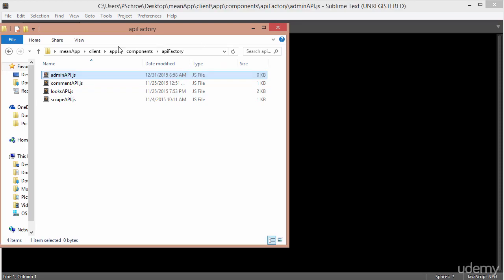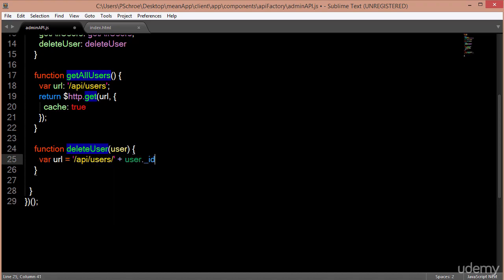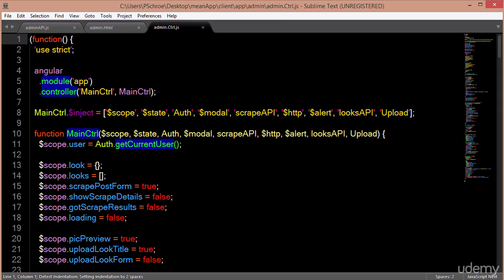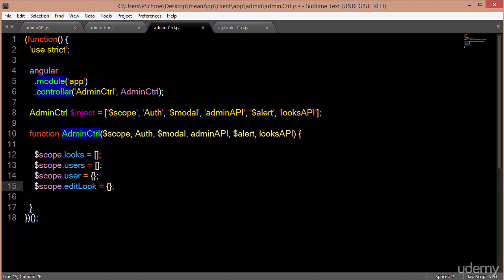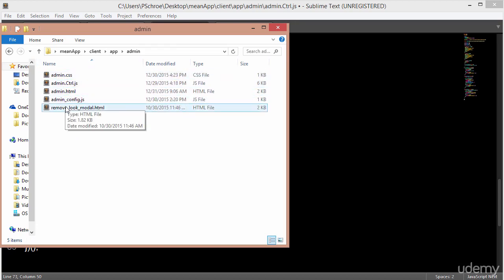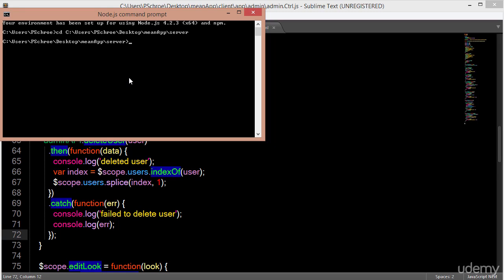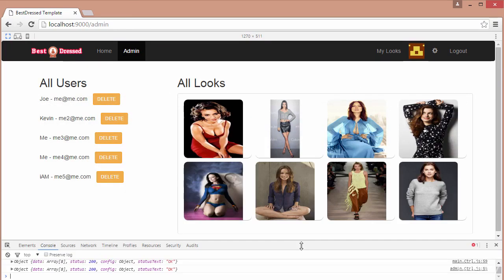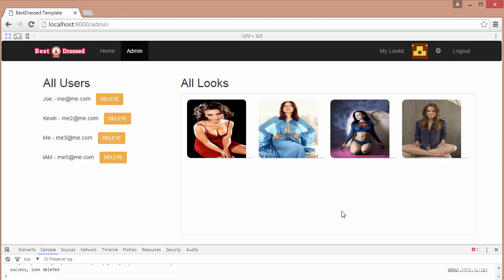005 Admin Area Part 2`Master the MEAN Stack - Learn By Example`